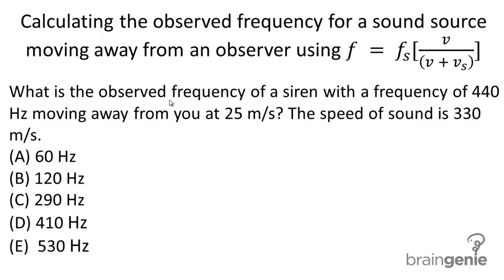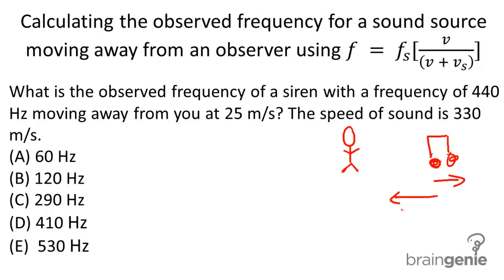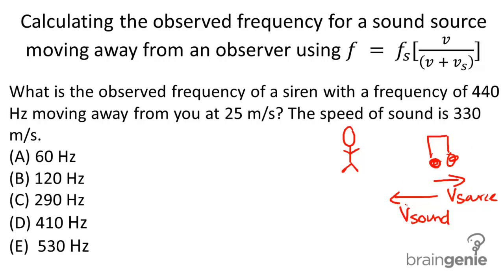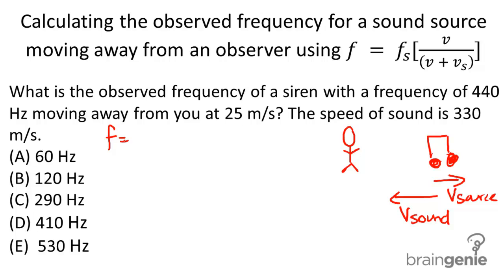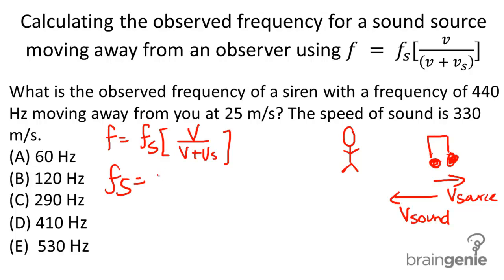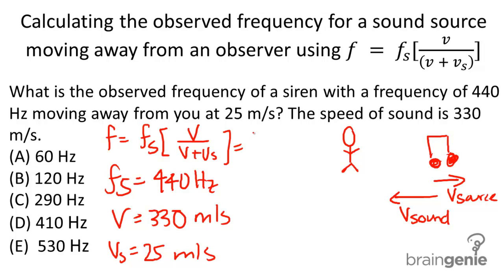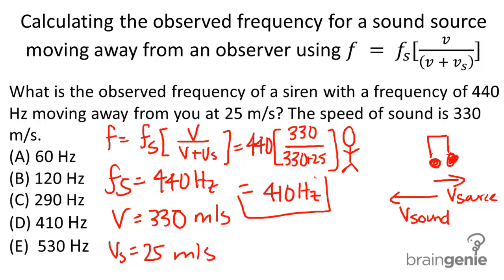7.2.4.6 Calculating the observed frequency for a sound source moving away from an---